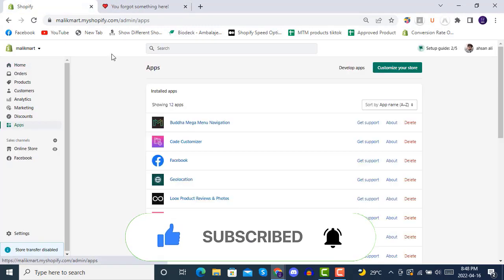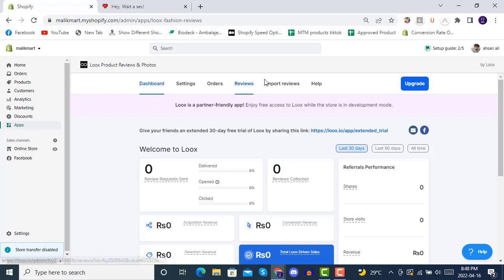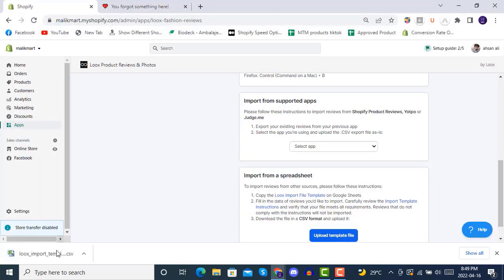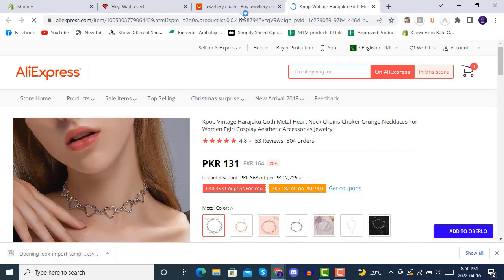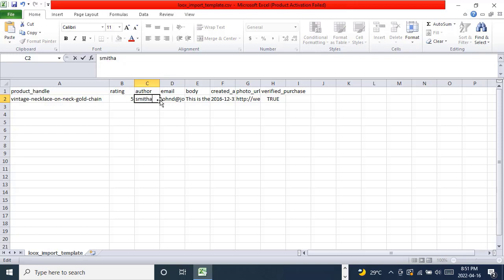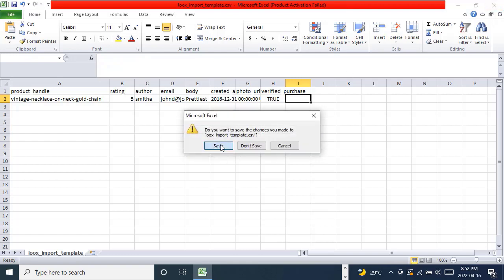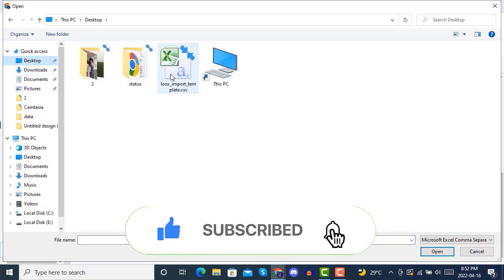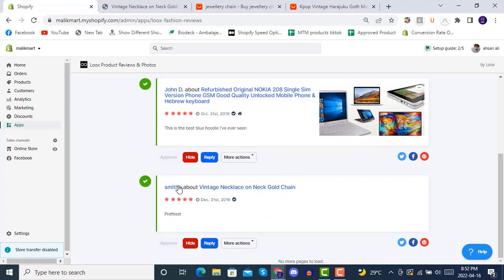How To Start Shopify Dropshipping With NO MONEY In 2022 (Shopify Dropshipping)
How To Start Shopify Dropshipping With NO MONEY In 2022 (Shopify Dropshipping) How To Start Shopify Dropshipping With $0 | STEP BY STEP | NO ADS! (FREE COURSE) 2022 shopify website tutorial for beginners 2022
shopifysales FREE Shopify Dropshipping Tutorial for Beginners Best Shopify Apps 2022

In this video, I go through the must have shopify apps and free shopify apps that will help you make sales in 2022. Shopify apps are a great way to boost conversions on your shopify site, and i use all of these apps on a daily basis.
Some of the shopify apps are paid and some are free, but all work really well to speed up your shopify store and
also to help gain sales, either through upsells or through knowing about your traffic.